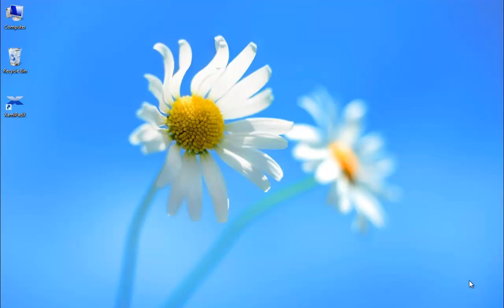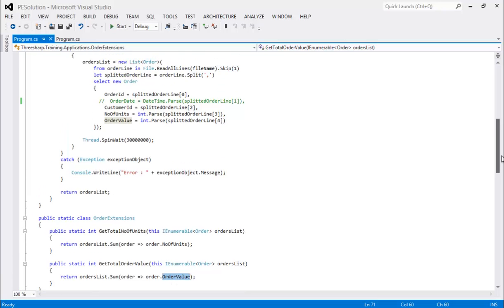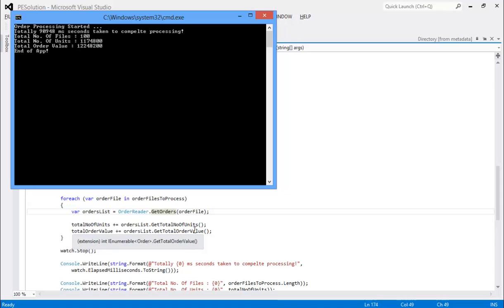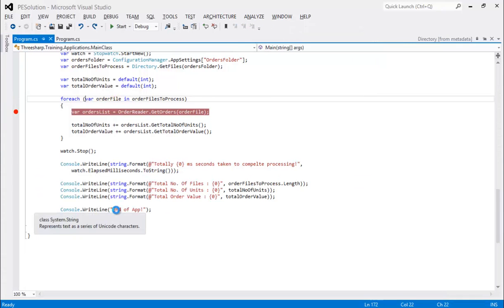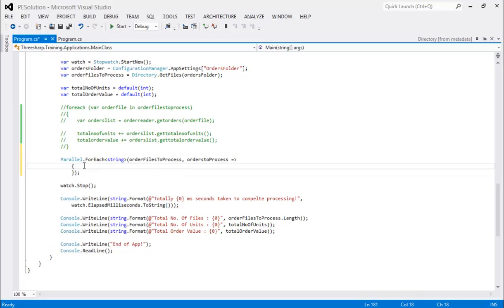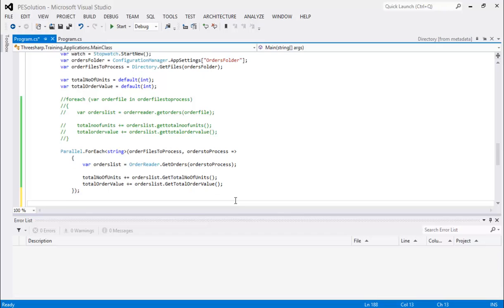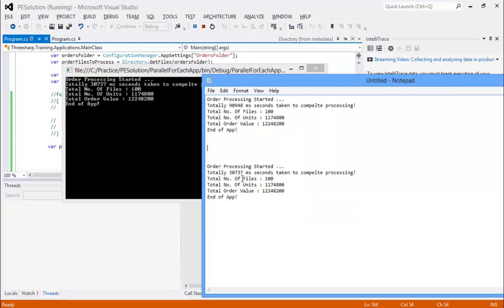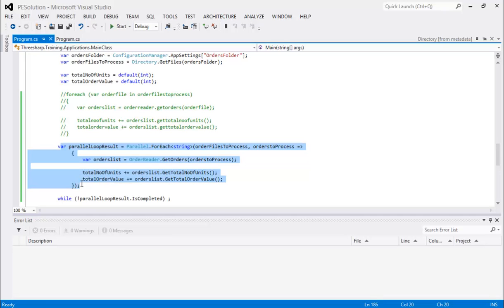What is Task Parallel Library